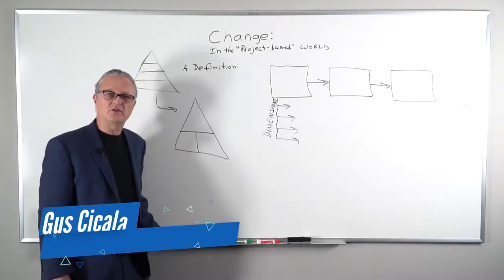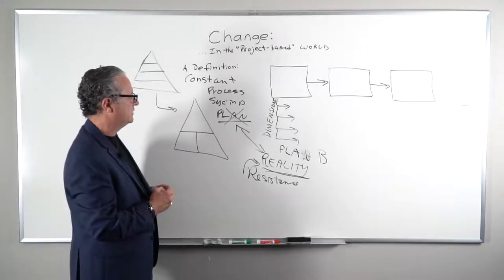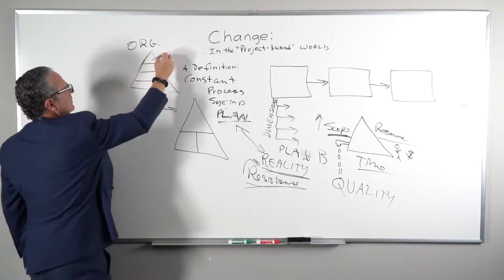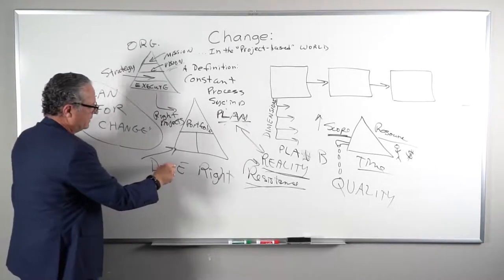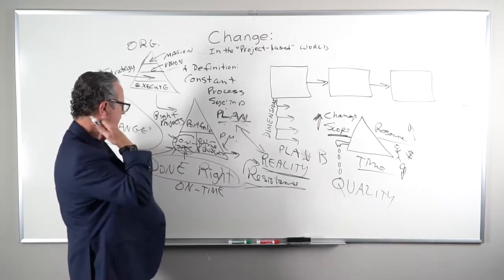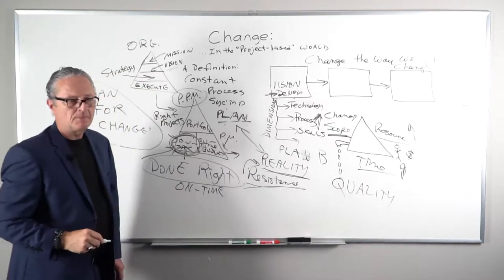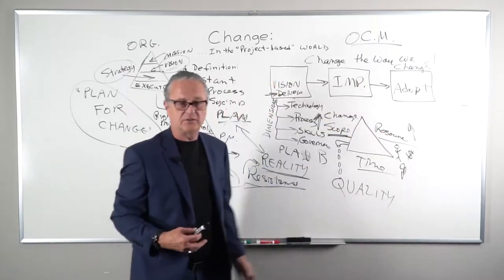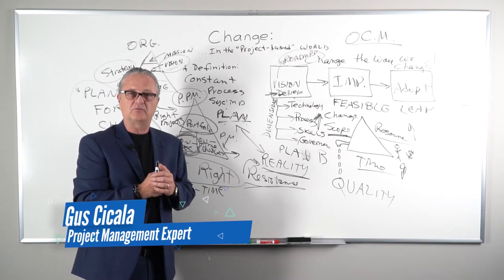Change in a Project Based World (Project Xs and Os)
Gus takes to the white board to demonstrate the different flavors of change that drive, not just project-based organizations, but a project-based world.